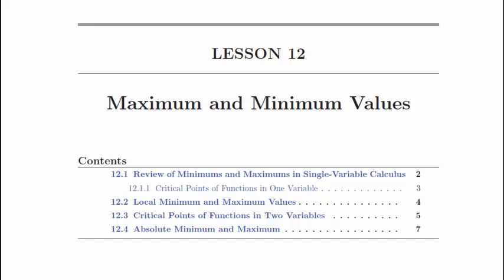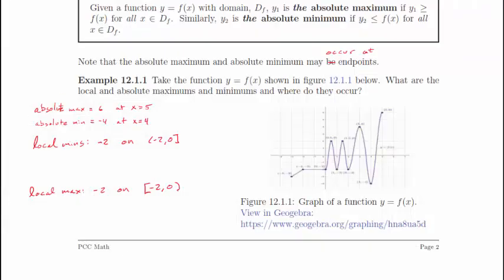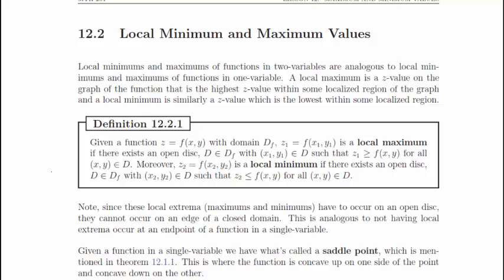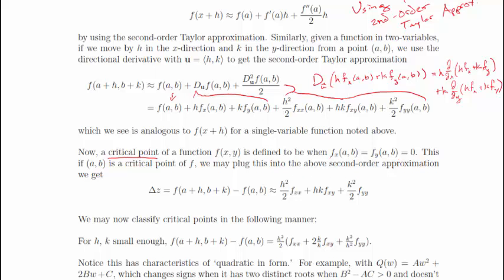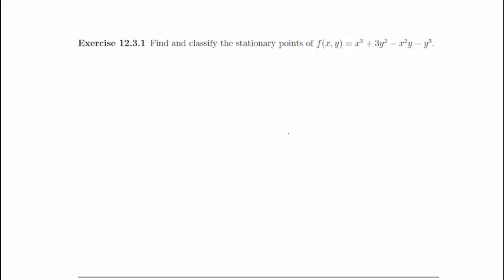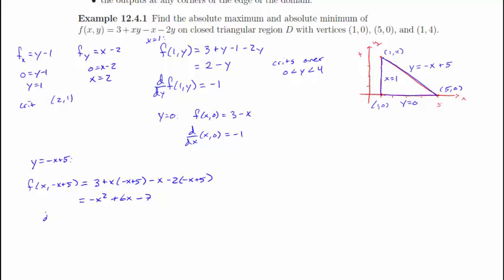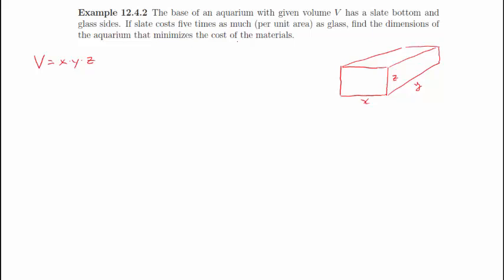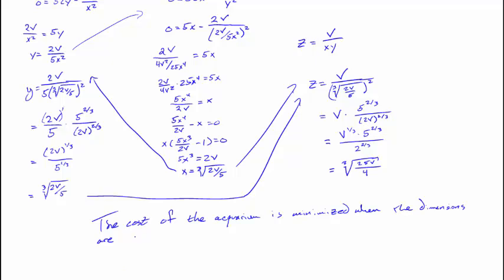MTH 254 Lesson12 Maximum and Minimum Values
This is Section 11.7: Maximum and Minimum Values for MTH 254 at Portland Community College.

In this lesson we review critical numbers and extrema values for functions in a single-variable and then go on to use critical numbers to find extrema for functions in two-variables. We then look at how to find the absolute extrema given a function in two-variables over a closed domain, and then how to apply these concepts to solve an optimization problem that involves a function in two-variables.